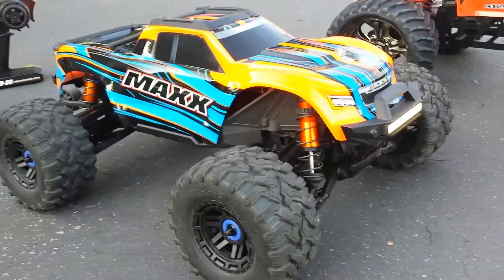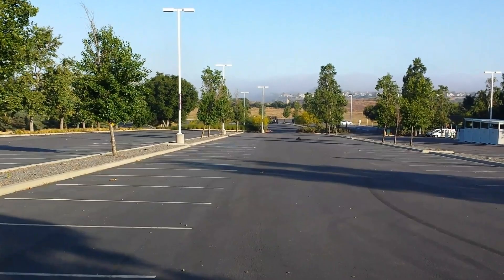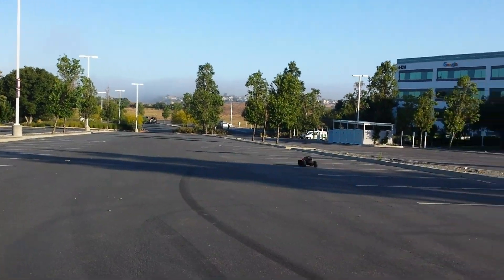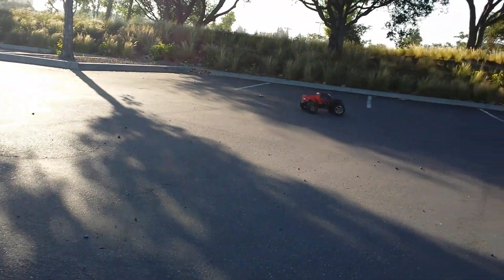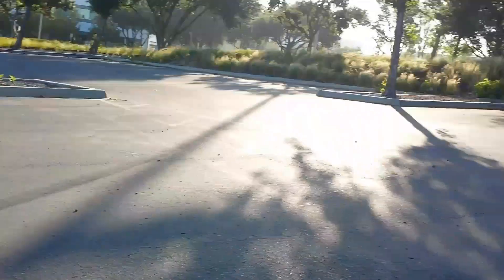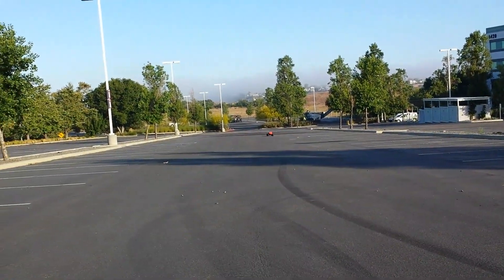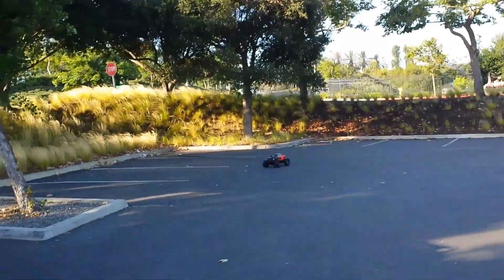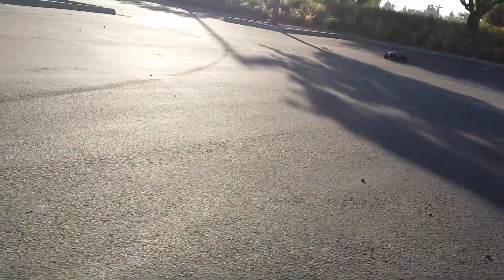Weekend conversations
The TRAXXAS MAXX gets to ride with my CEN COLOSSUS today with a quick conversation about what's next and just chillin like a billin. Appreciate you guys who like listening to my nonsense. Man you gotta love running them.

I'm on Instagram as @tom_tracks. Install the app to follow my photos and videos.